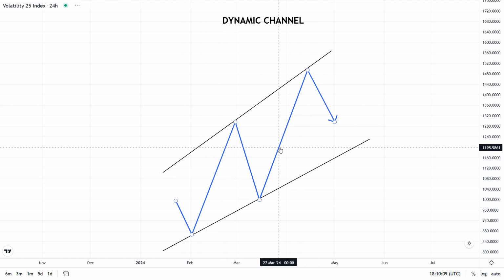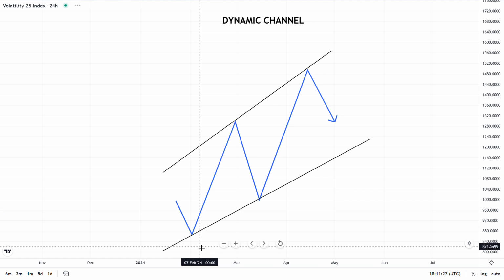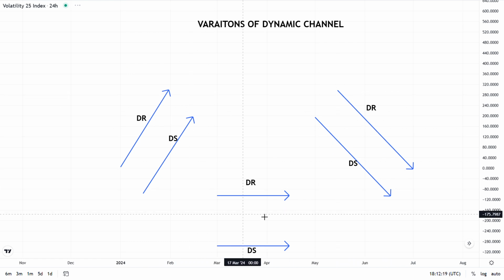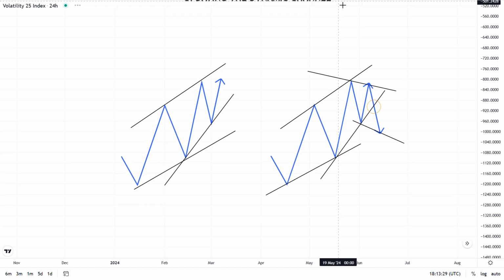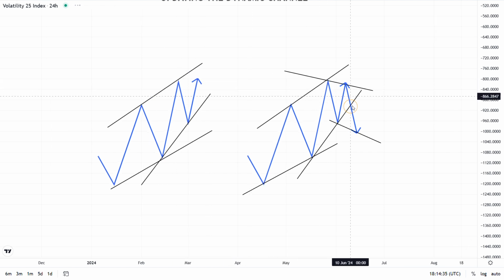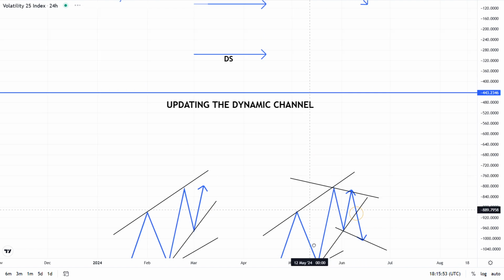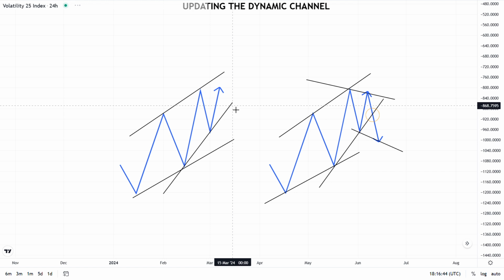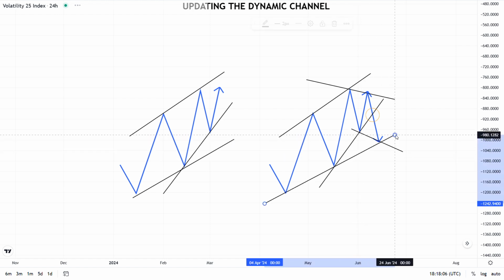WHAT IS A DYNAMIC CHANNEL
A dynamic channel in trading refers to a technical analysis tool used to identify trends and potential reversal points in the price movements of financial instruments, such as stocks, currencies, or commodities. Unlike static channels, which have fixed boundaries, dynamic channels adjust in real-time based on the price action.

Here are some key characteristics of dynamic channels:

 1. Adaptability: Dynamic channels automatically adjust to changing market conditions, making them more flexible than static channels. They can expand or contract based on the volatility or momentum of the asset.
 2. Types: Common examples of dynamic channels include Bollinger Bands, Keltner Channels, and Donchian Channels. Each type has its own method for determining the upper and lower boundaries of the channel:
 • Bollinger Bands: Use standard deviation and a moving average to create bands around the price, adapting to volatility.
 • Keltner Channels: Use the average true range (ATR) to set the channel width around a moving average.
 • Donchian Channels: Use the highest high and the lowest low over a specific period to define the channel boundaries.
 3. Purpose: Traders use dynamic channels to identify overbought or oversold conditions, potential breakouts, and trend reversals. For example, when the price touches or breaks through the upper boundary of a Bollinger Band, it might indicate that the asset is overbought, while touching or breaking through the lower boundary might suggest it is oversold.
 4. Trend Identification: Dynamic channels help traders identify trends by observing the direction of the channel. If the channel is sloping upwards, it indicates an uptrend, and if it is sloping downwards, it indicates a downtrend.
 5. Signal Generation: Entry and exit signals can be generated when the price moves outside the boundaries of the channel, signaling a potential trend continuation or reversal.

Overall, dynamic channels are useful tools for traders looking to adapt to varying market conditions and capitalize on price movements.